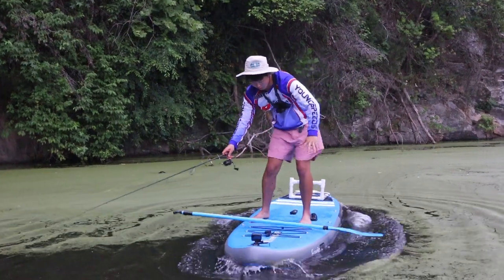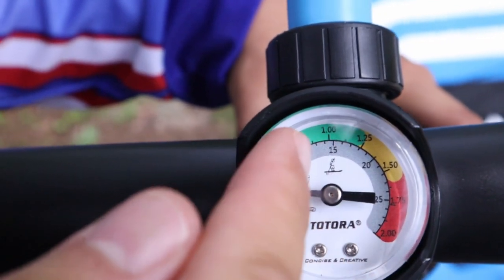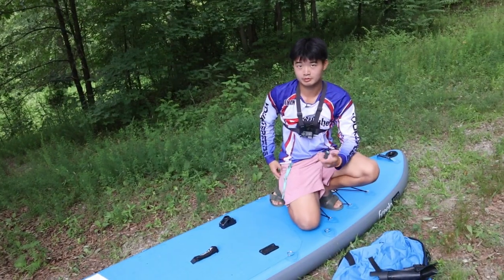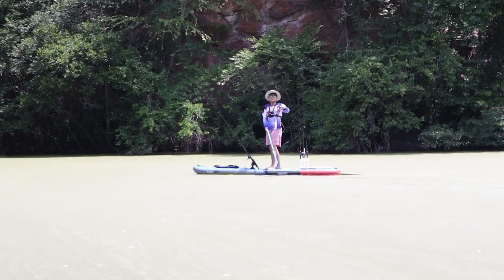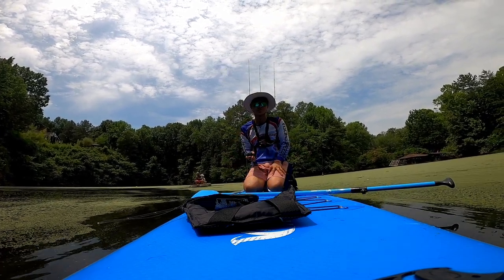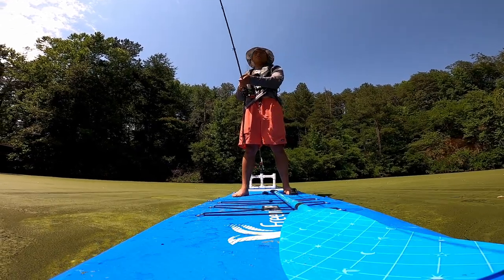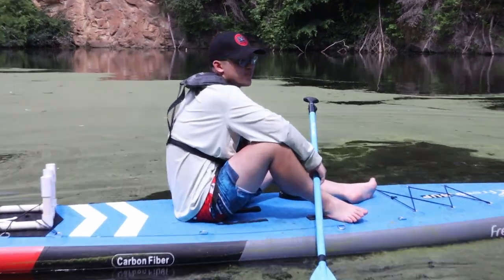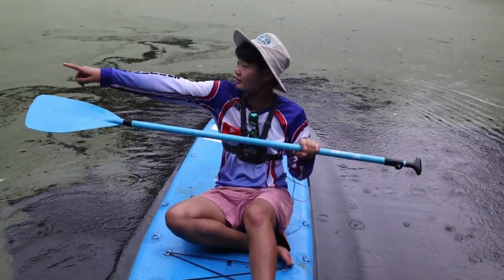I Got An Inflatable Fishing Paddle Board!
Save $30 With Code: FS30RYANYIN

(My Filming/Editing Gear)
GoPro Hero 7 Black
Canon M50
MacBook Pro